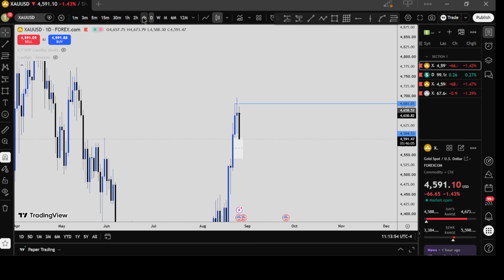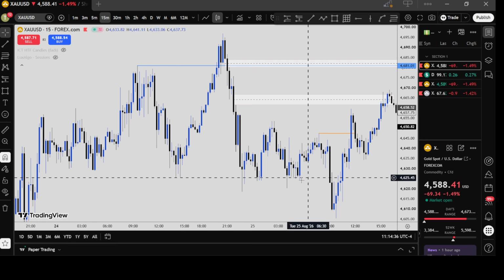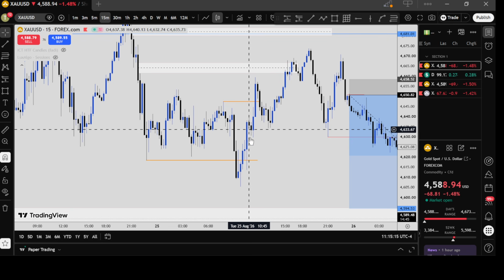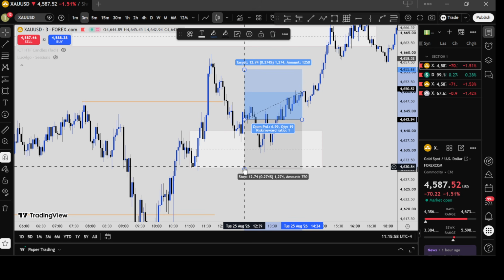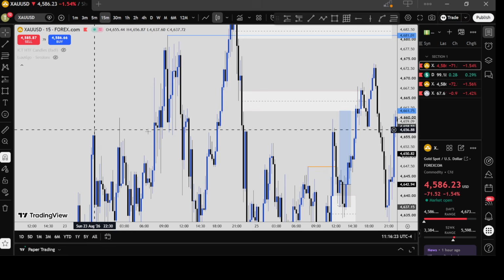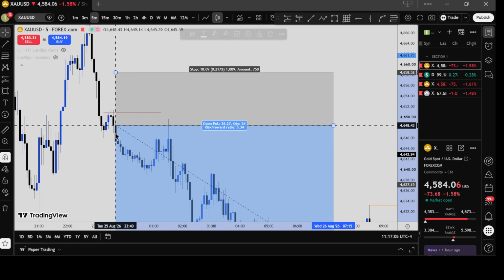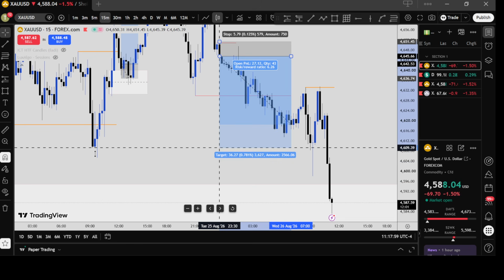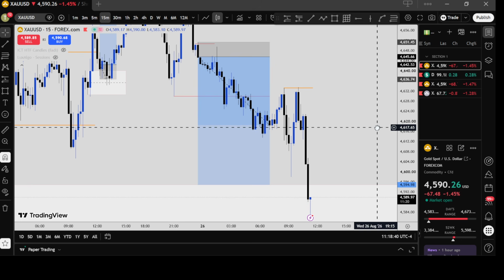HOW I CAUGHT AN 8R TRADE ON GOLD